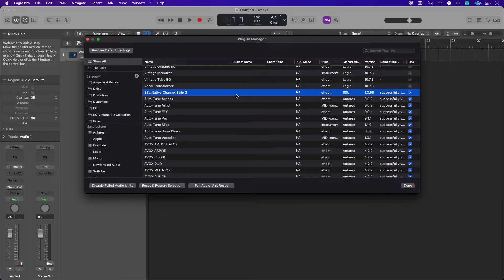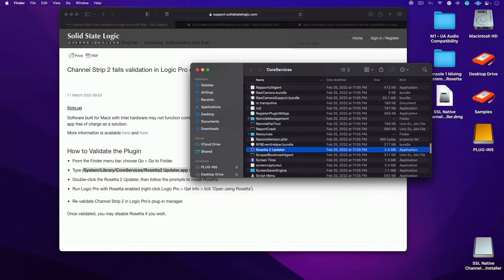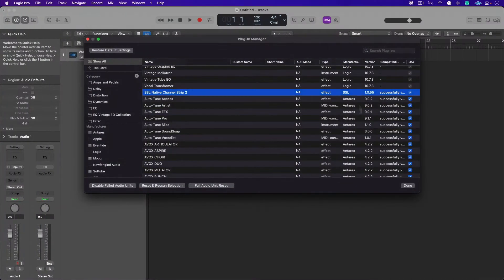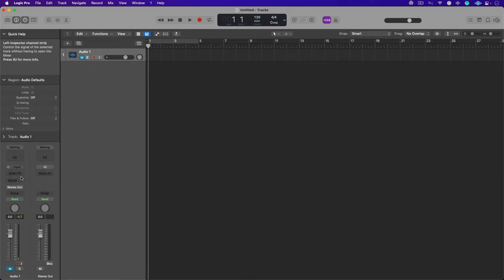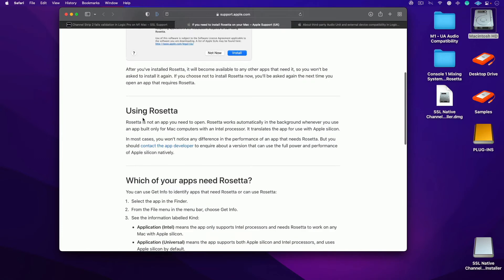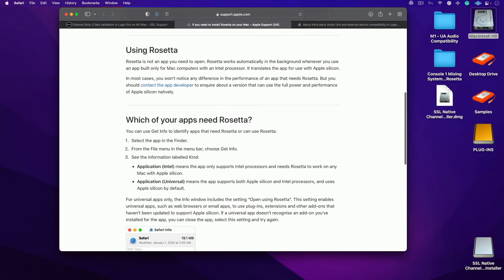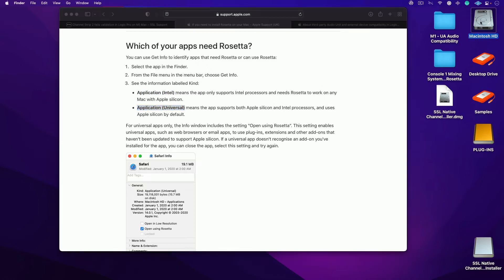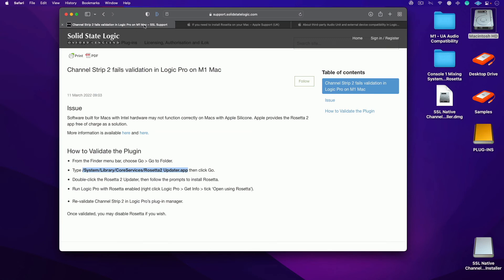SSL UC1 NOT WORKING with Mac M1 (...& How to Fix It)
Setting up the new M1 Mac Studio and to my dismay the UC1 channel strip was not behaving. Here is how to fix this problem along with info on understanding how Rosetta works.

eddie grey music production logic pro music licensing